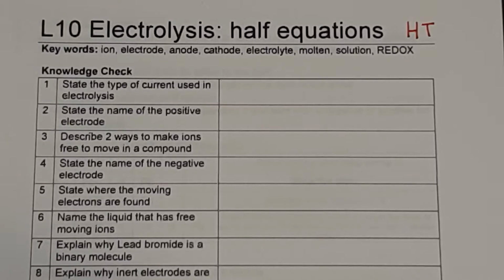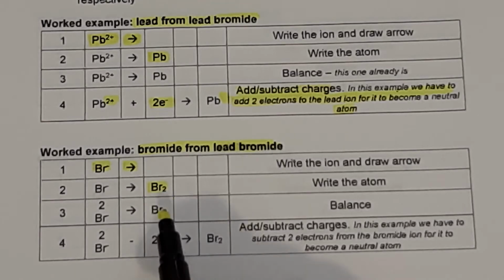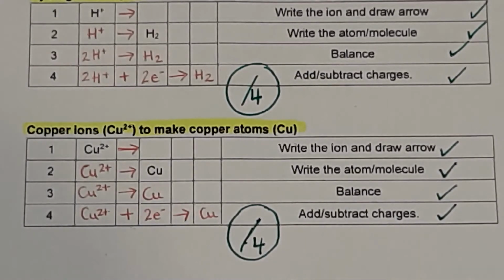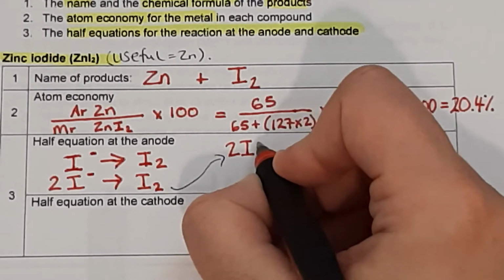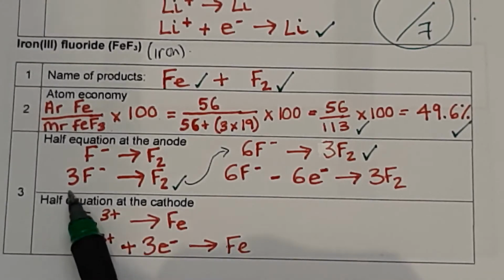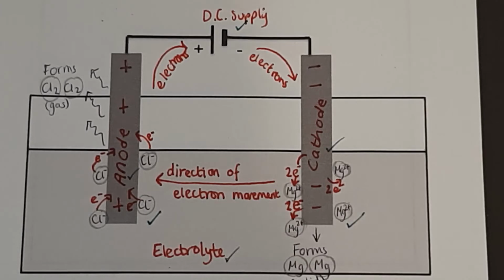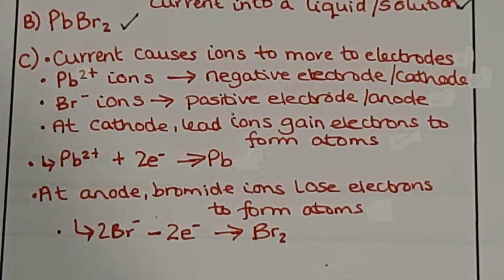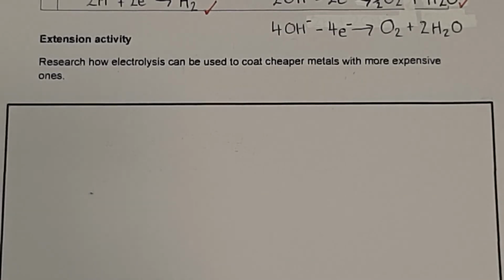Chemical Changes - L10 Electrolysis Half Equations